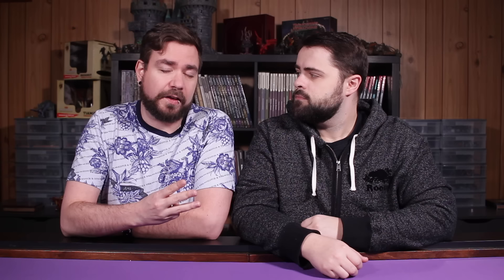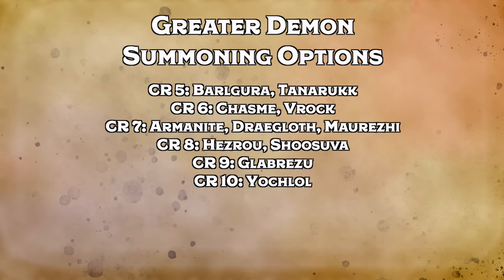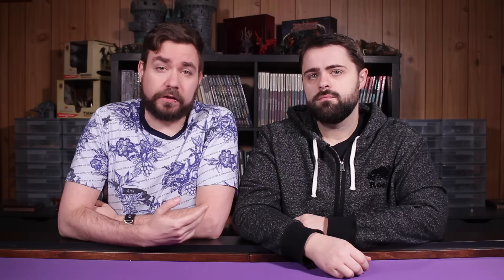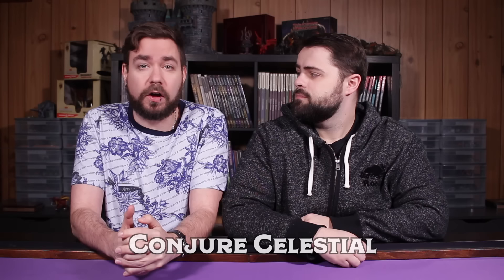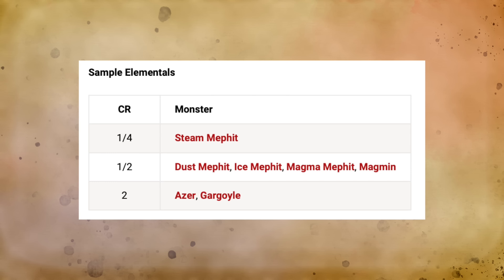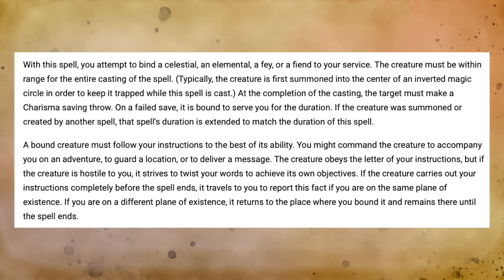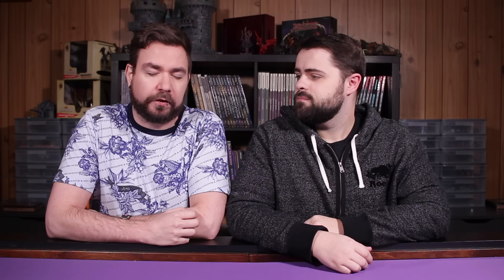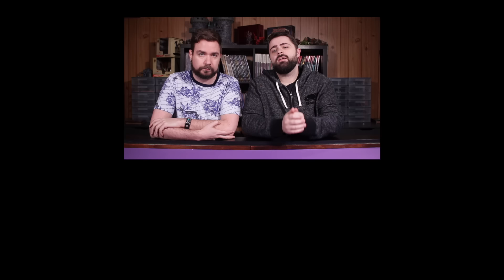How to Play a Summoner in Dungeons and Dragons 5e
MONSTERS OF DRAKKENHEIM is 300+ pages of eldritch horror inspired monsters for 5e by the Dungeon Dudes! Coming to Kickstarter March 26th, 2024 Call forth beasts and creatures from realms beyond! We’ve scoured the Dungeons and Dragons 5e sourcebooks for spells, class features, and other tricks of the trade to build and play a summoner player character!

2:05 Why Play a Summoner
5:13 Classes for a Summoner
6:03 Types of Summoning Spells
6:57 Summon Lesser Demons
8:00 Summon Greater Demon
11:36 Conjure Animals
15:23 Conjure Woodland Beings
16:48 About 1-minute casting time summoning spells
17:32 Conjure Celestial
19:20 Conjure Elemental
17:21 Infernal Calling
23:39 Planar Binding
28:16 Feats, Class Features, and Character Options for Summoners
29:58 Conjuration Wizard Features
30:12 Circle of the Shepard Druid Features